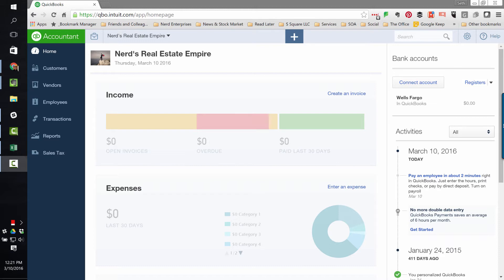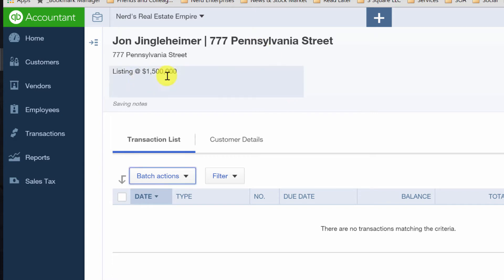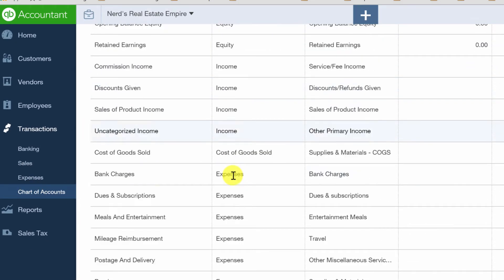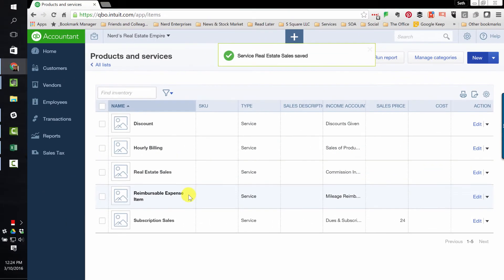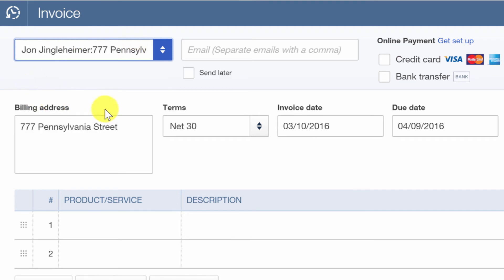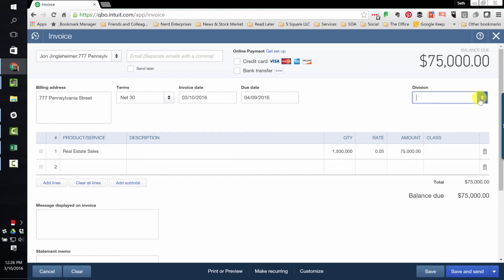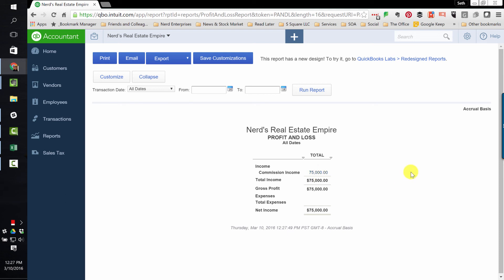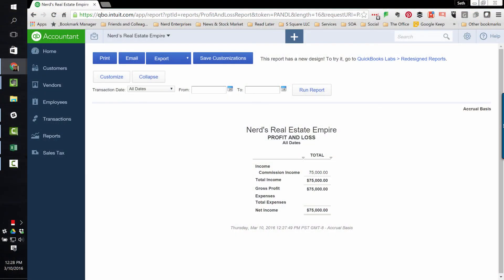QuickBooks Online for Real Estate - How to Record a Sale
Index

00:00 Introduction
01:00 How to set up your listing briefly
01:53 Inputting customer information
02:19 What to do before recording a sale
03:16 Recording a sale: using an invoice vs. a customer receipt
05:00 Saving and closing the sale
05:28 Looking at reports the Profit and Loss